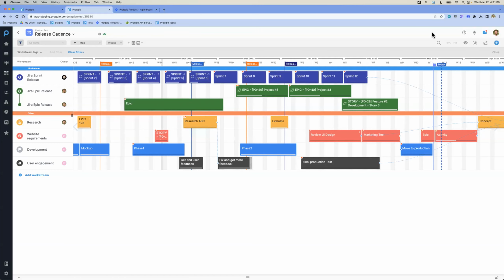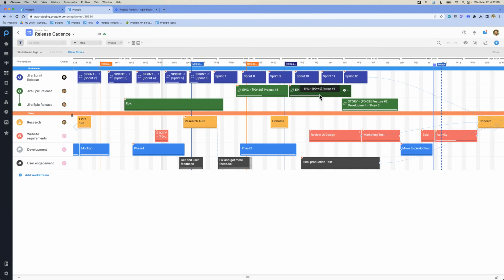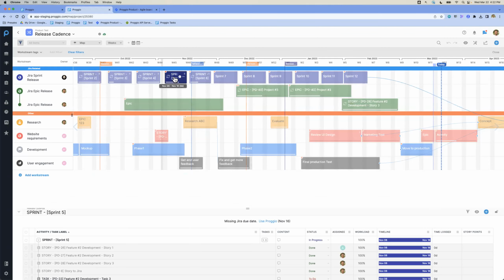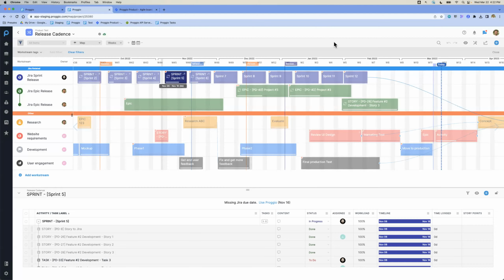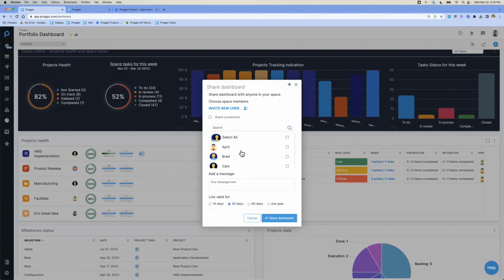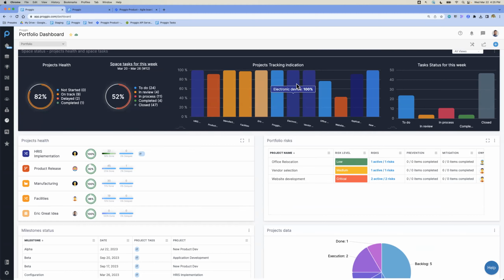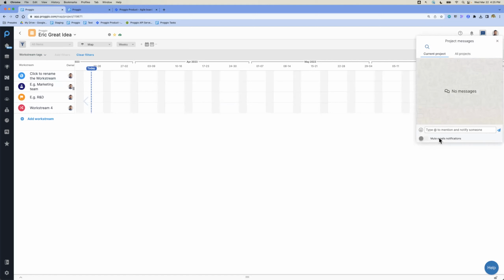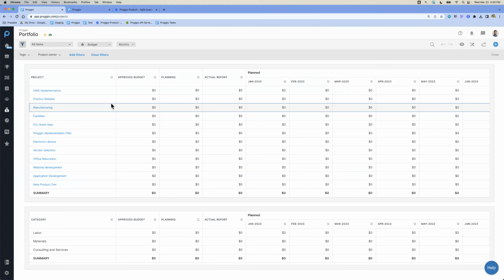Proggio Product & Work